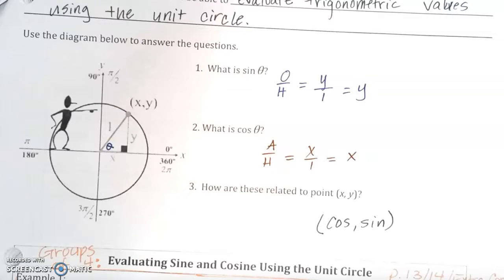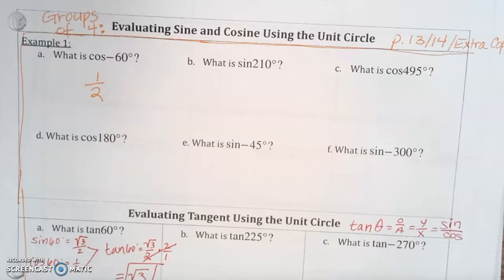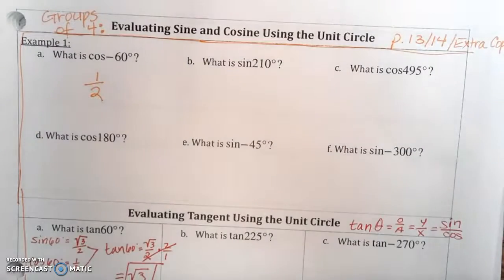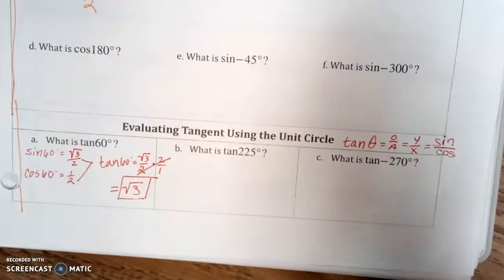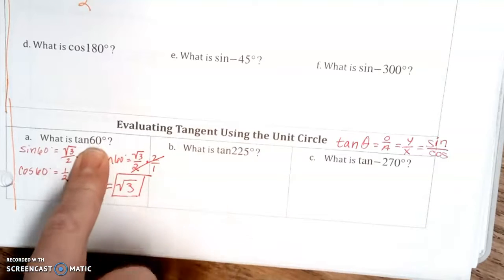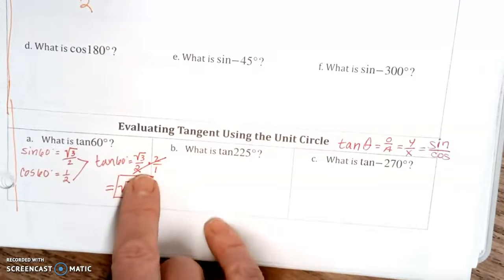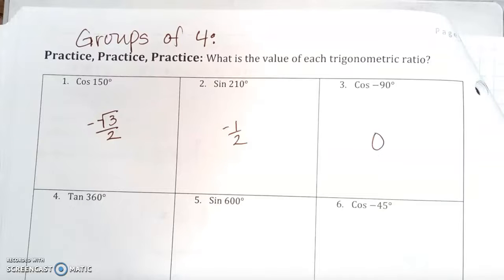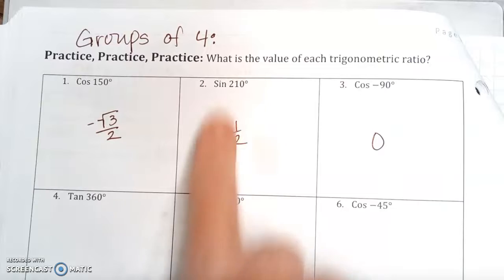IM3 Evaluating Trigonometric Values Using the Unit Circle